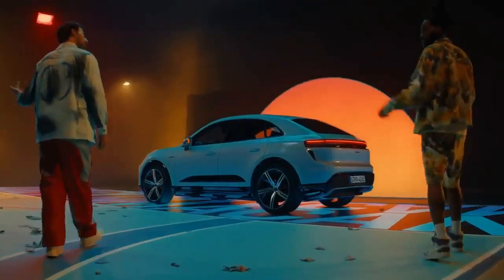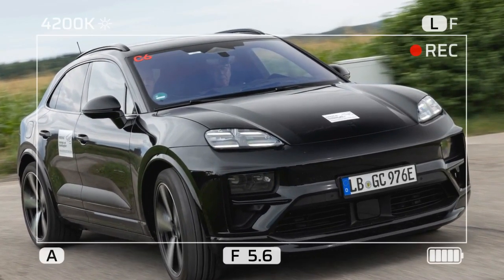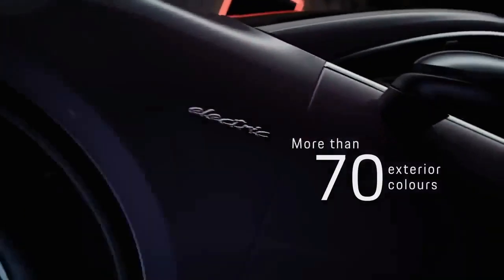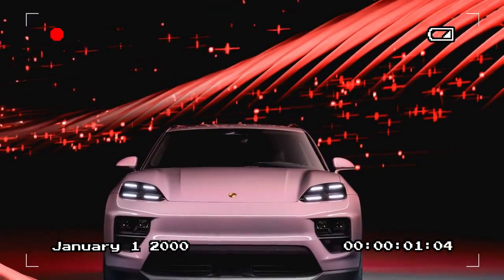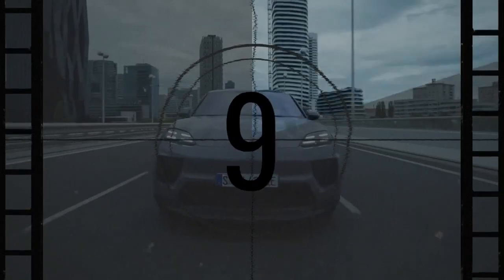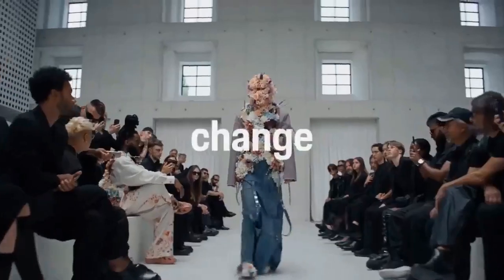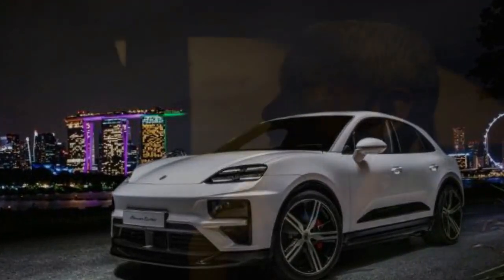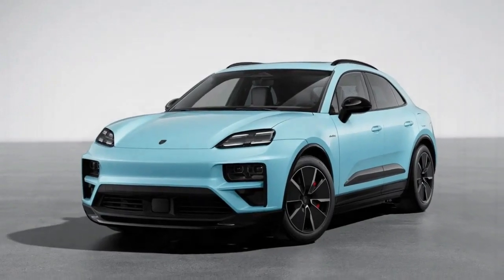2024 Porsche Macan EV, Embracing the Future of Automotive Technology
2024 Porsche Macan EV, Embracing the Future of Automotive Technology

1. We use trusted media sources in loading news and narrative content that we provide, in order to maintain accuracy and facts. We also include sources as references. please visit the sites we provide for more in-depth information related to the information or discussion we raise.

2. The material we use in making this video, is free and non-copyrighted content, or Creative Commons content, with fair use of content. If there is a problem or material that we use in the video in this channel, or there is a discussion about future business.

Thanks,